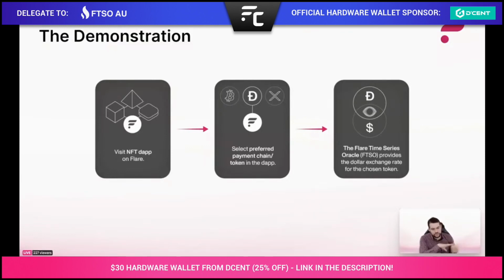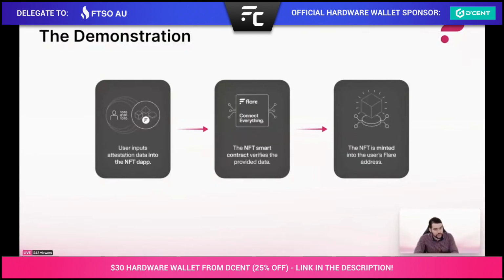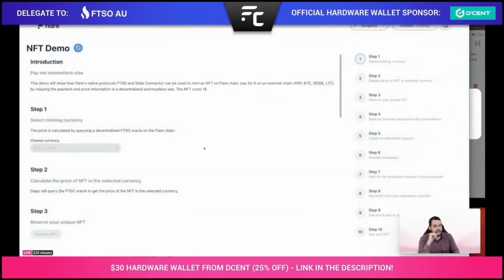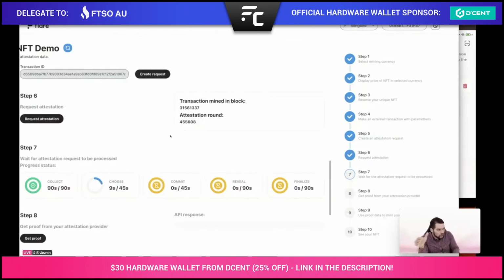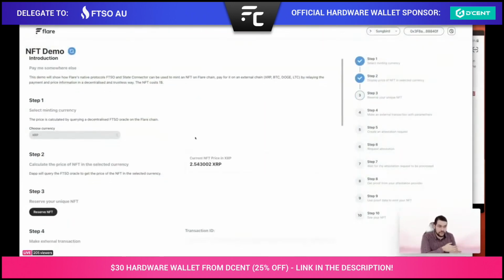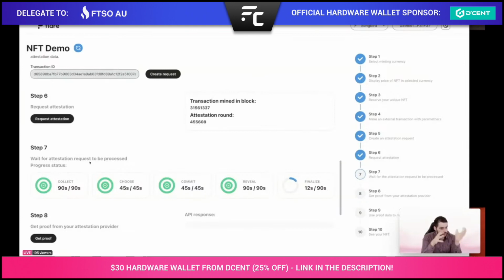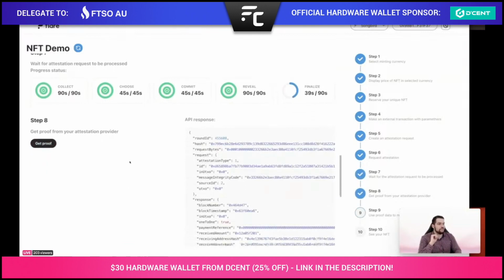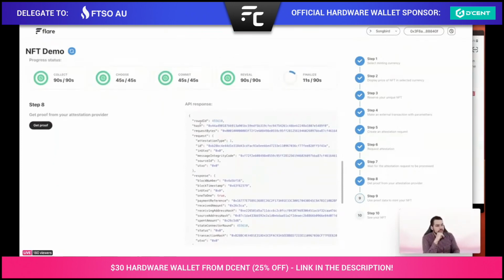✨ The Power of the State Connector! ☀️ + LIVE DEMO! [ FC x Hugo Twitter Space ]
💎 Introducing the Lucky Claw Collection 💎

The Flare Community Lucky Claw machine randomly selects a lucky ball for the huge 50,000 FLR jackpot, revealed live on YouTube each and every month! There are 1,000 unique numbered balls (1 - 1,000) in the machine giving you a 0.1% chance of winning!

Available now on Sparkles!

✨Monthly NFT Airdrops
✨Exclusive Discord Access
✨FC Quiz (with Prizes)
✨Flare Community "Wheel of Appreciation"
✨+ More!